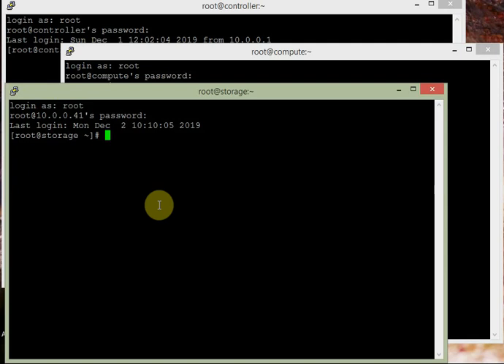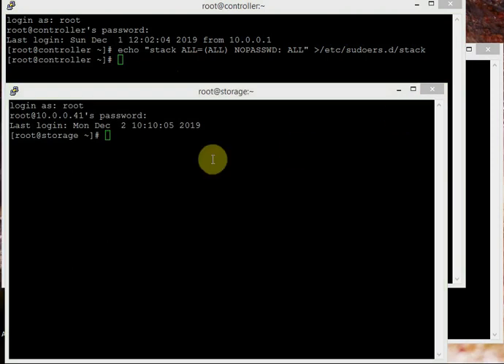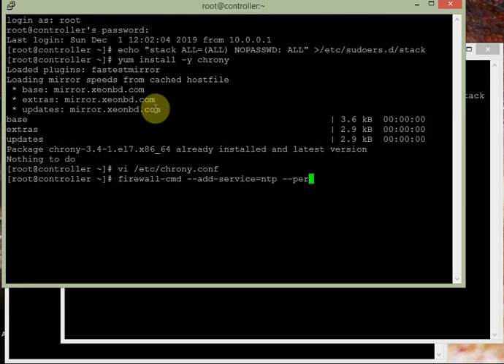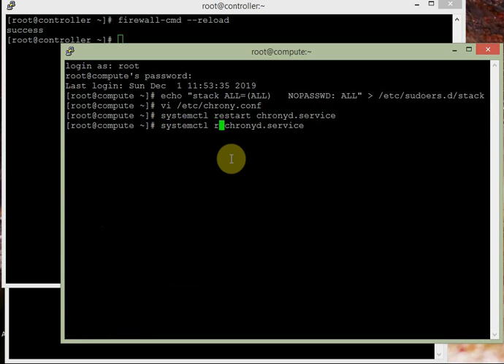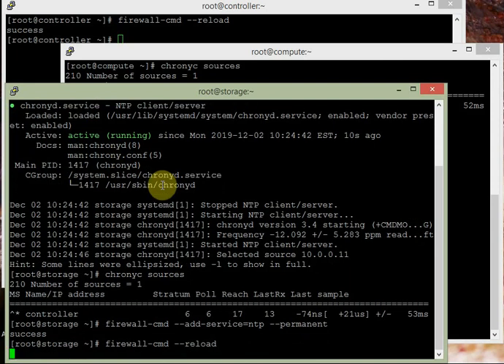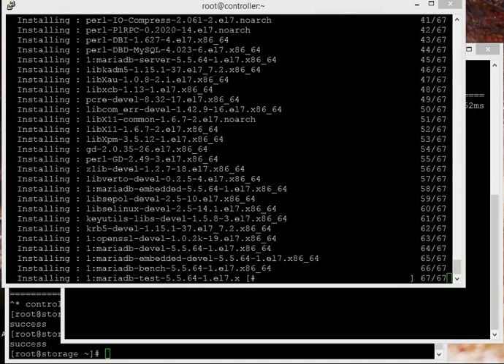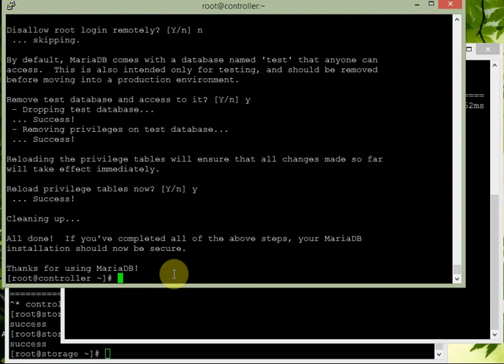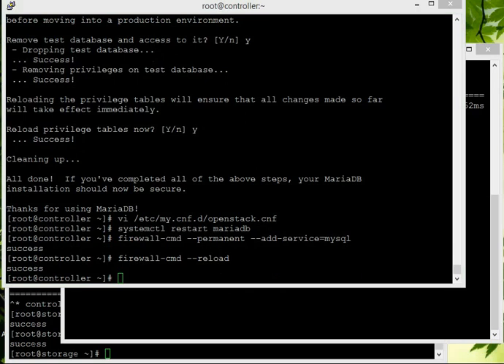Openstack Install and Configure Chrony NTP Server and Client and MariaDB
Install and Configure Chrony NTP Server and Client and MariaDB | openstack Train
openstack tutorial - The demo Covers OpenStack Train Installation and Configuration of NTP Server and MariaDB required for the Openstack Train Training. The Platform used is CentOS 7. For the Complete Training on Openstack Train Covering Course Contents for "Certified Openstack Administrator",